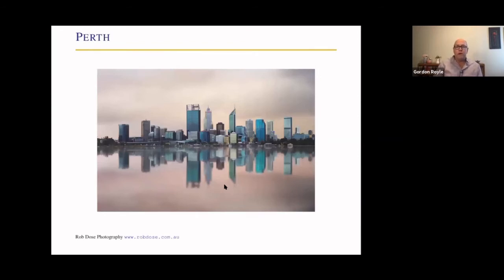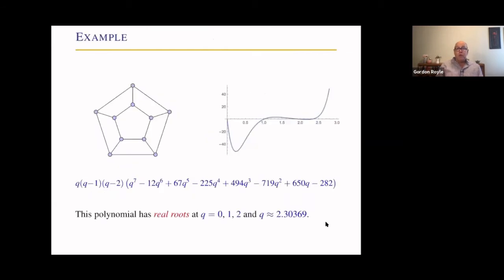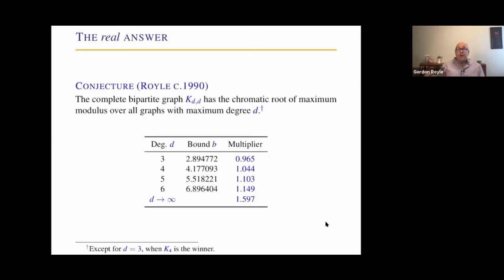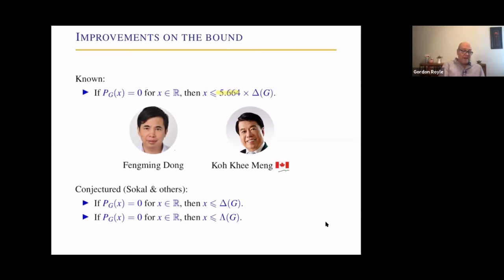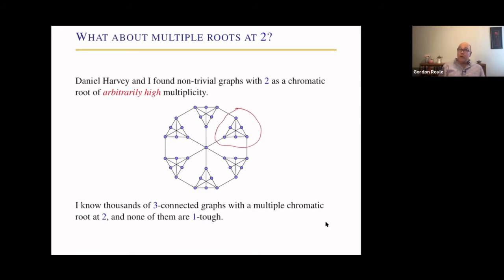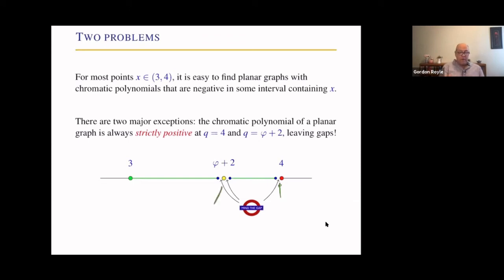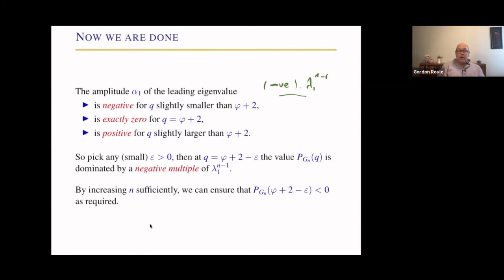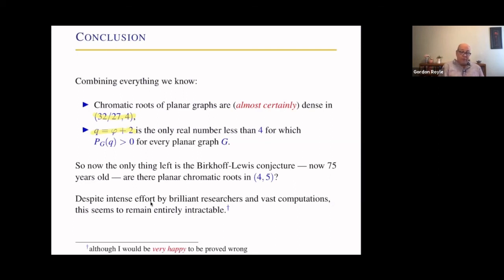AGT: Real Chromatic Roots of Graphs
Talk by Gordon Royle.

In February 1988, I arrived at C&O Waterloo for a postdoc with the late Ron Read. He handed me a paper by Beraha, Kahane and Weiss, and told me to apply it to determining the location of the complex roots of chromatic polynomials.  I’ve returned to the topic every few years since then, with varying degrees of success---some positive results, but still many open problems and conjectures remain.
The chromatic polynomial P(G,q) of a graph G is the function that, for positive integer q,  counts the number of proper q-colourings of the graph. The resulting function is a polynomial so, whether or not it makes any combinatorial sense, we can evaluate it at any complex number and therefore find its roots which may be integer, real of complex.  The aim is to understand the relationship between the properties of a graph and the location of its chromatic roots.
In this talk, I will just focus on the real roots of chromatic polynomials, describing a few of the results, conjectures, and open problems to which I periodically return. The only things I will assume about the audience are that they know the definition of a graph, a proper colouring and a polynomial, and that they are willing to sit through a talk where the word “quantum” does not occur even once.